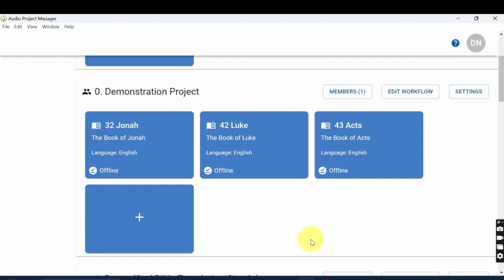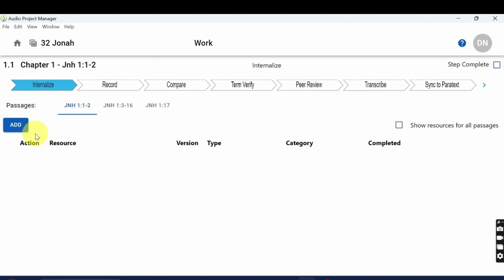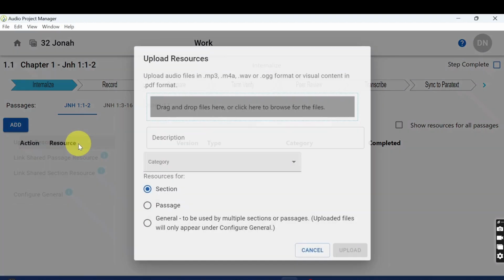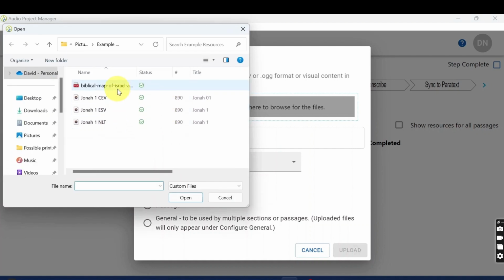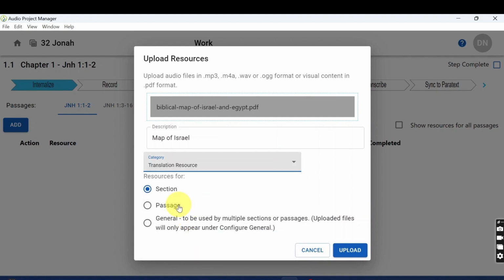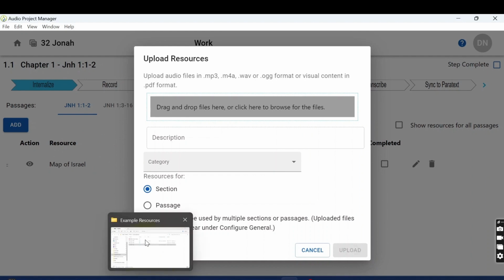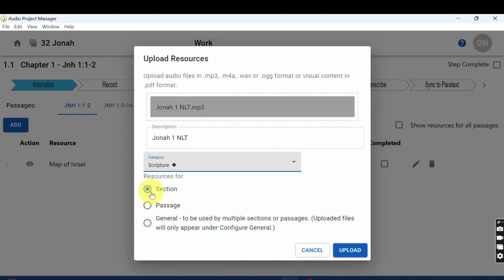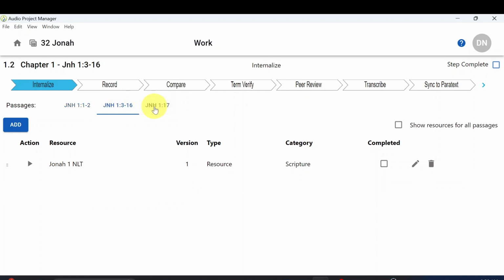Set Up and Internalize in Audio Project Manager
This video shows how to use the first step of workflow in APM, which is Set Up and Internalize.